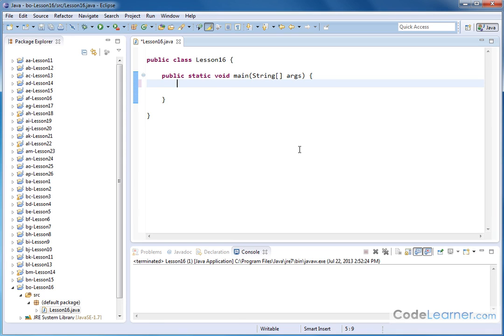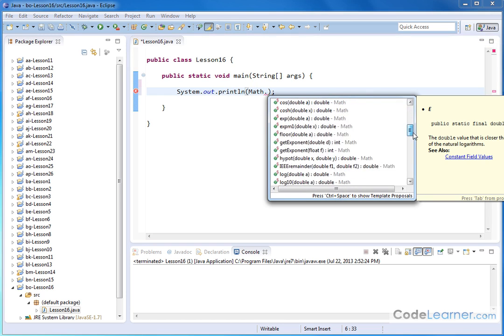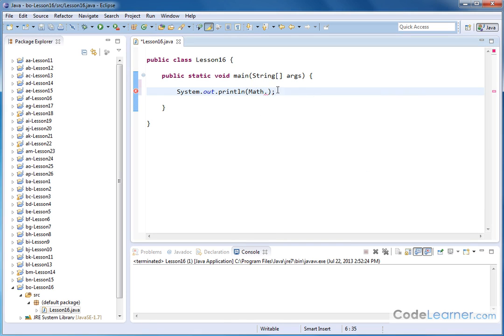Mastering Java, Vol 2 Lesson 16 Using Pi And E In Calculations 8